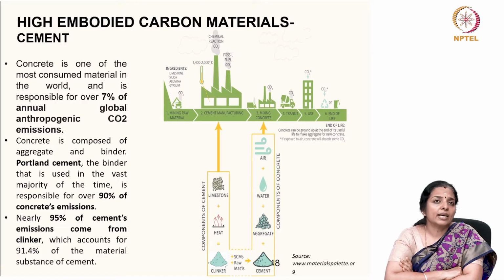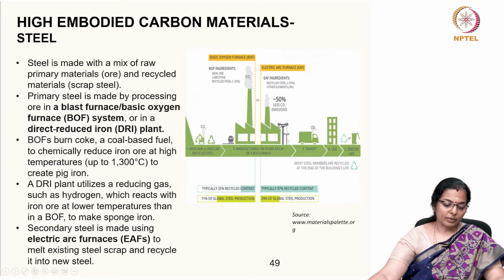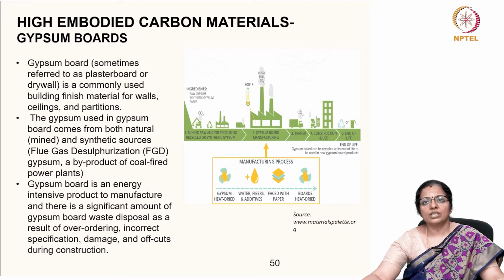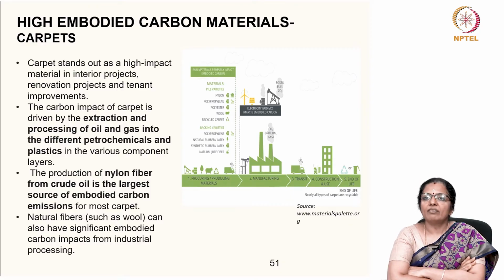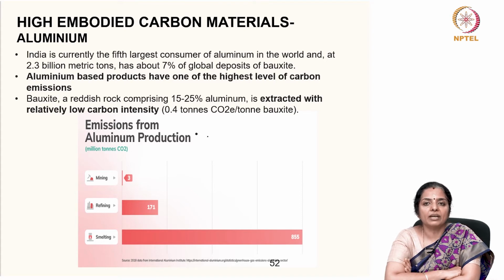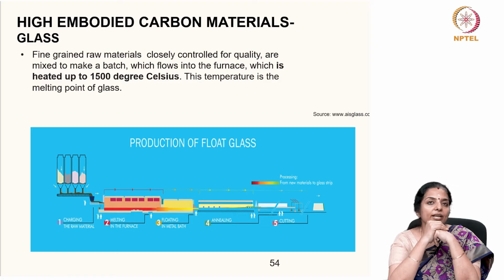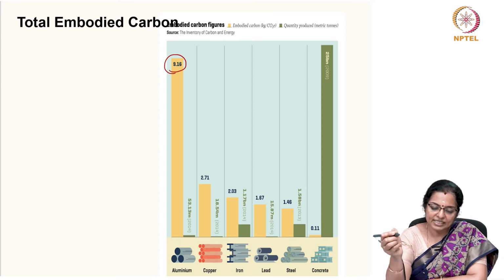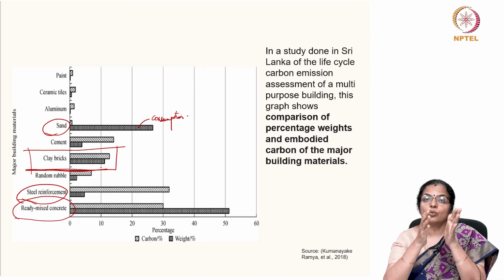High embodied carbon building materials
comparison of embodied  energy of non-renewable building materials. embodied energy of cement, steel, gypsum board, nylon fibre carpets, aluminium, Bricks,glass